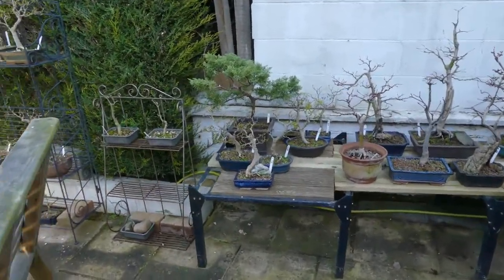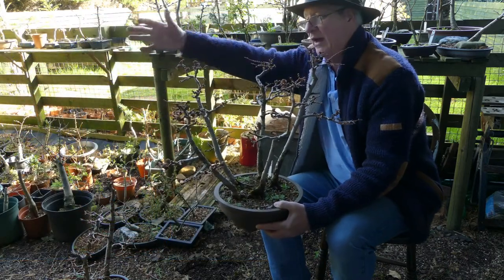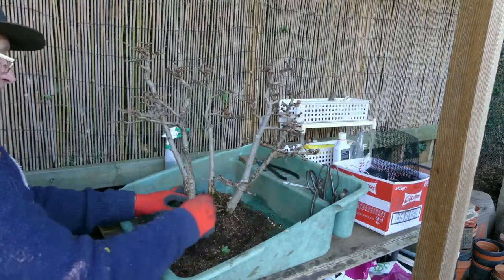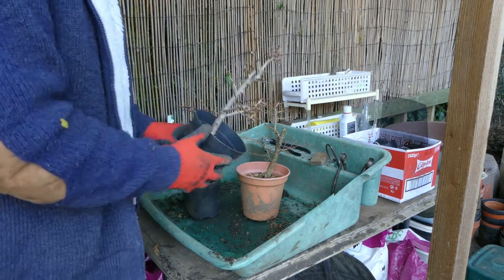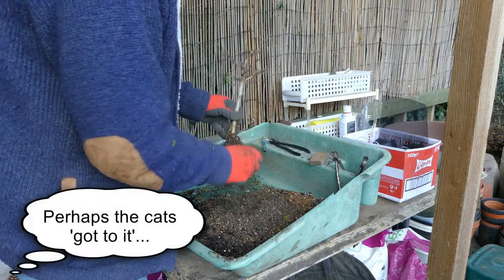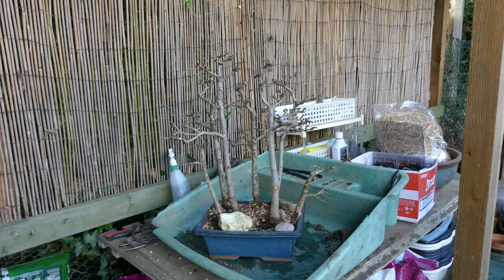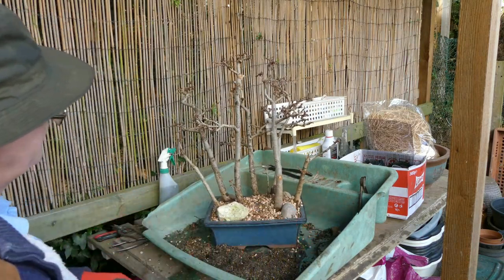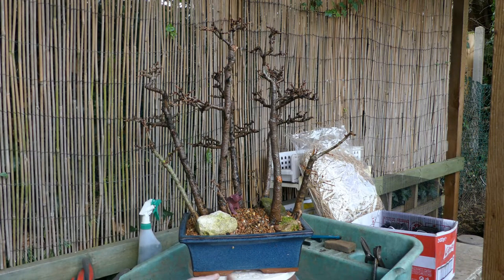Make it FUN | Lions, Gorillas and Japanese Larch in my Bonsai Forest Group!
Bonsai should be fun and give your eye something to enjoy. Today I dismantle an established (but boring) 20-year-old Japanese Larch Copse to demonstrate how easy it is to put together a group of trees and refresh your bonsai landscape wit some fun plastic animals.

And apologies - for some reason the thumbprint shown is for my second forest (which is not featured in this video!!!).  Updates on this forest will be out in 2023...

Xavier

-- TIMESTAMPS --
00:00 Deciding which Japanese Larch Bonsai to use.
03:32 Dismantling the old Bonsai forest.
05:37 Starting to separate.
06:27 Finding a few younger bonsai to add.
08:19 What pot will I use?
09:23 Pruning and placement.
10:49 Lots of chopstick work.
13:00 Adding a couple of young cuttings.
14:45 A bear finishes this nicely.